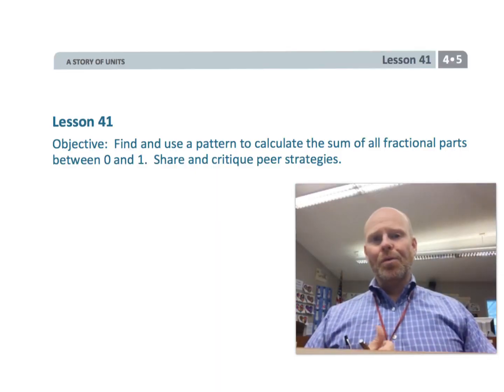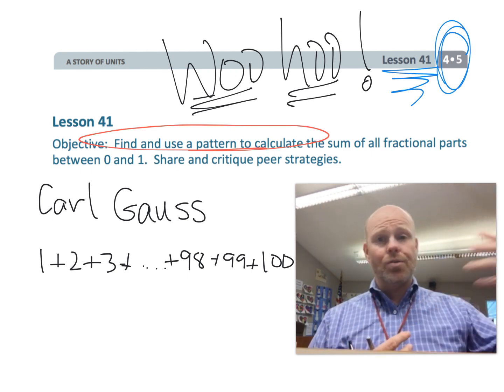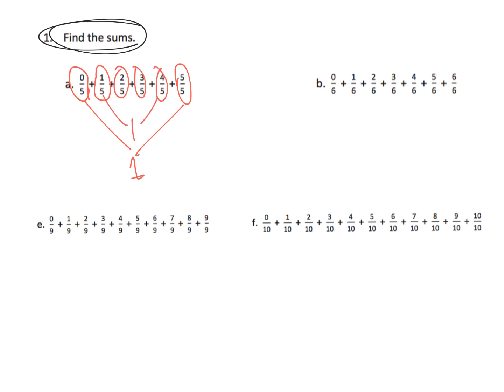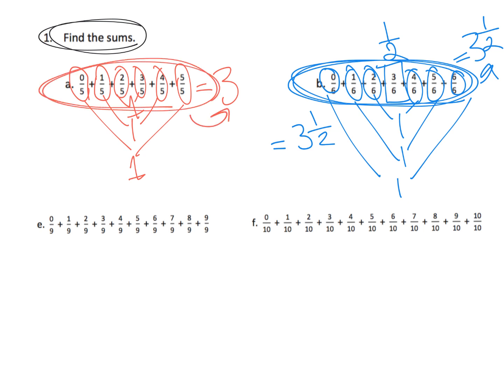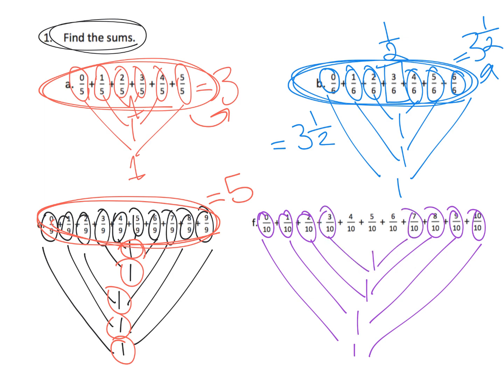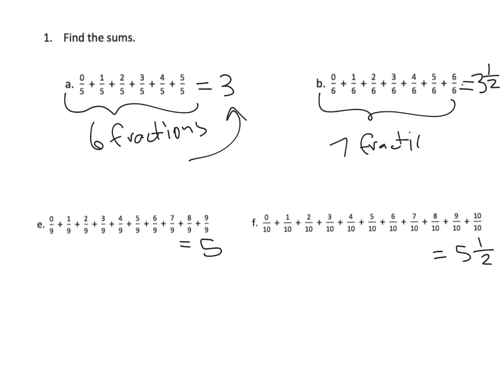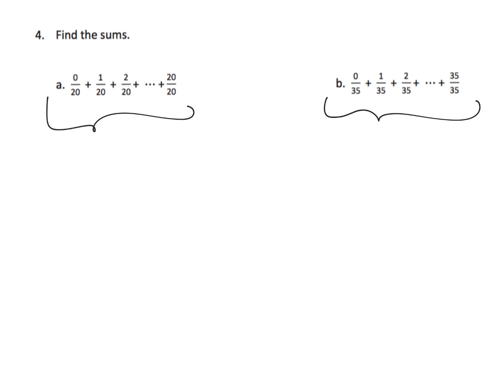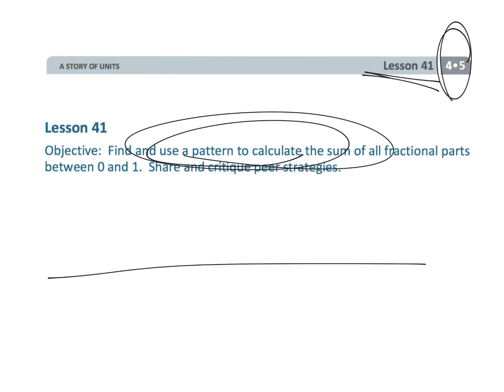Eureka Math Grade 4 Module 5 Lesson 41